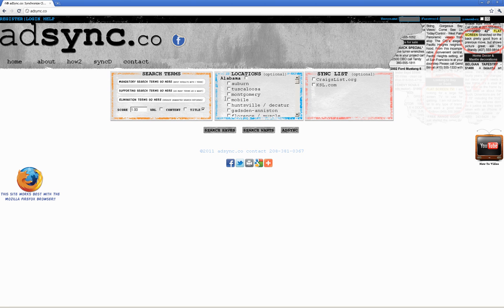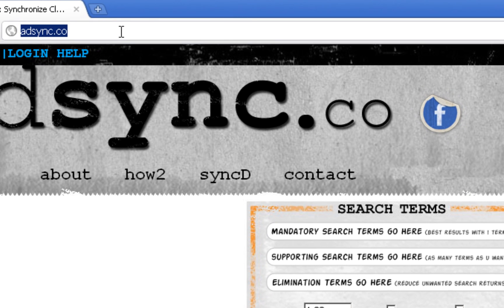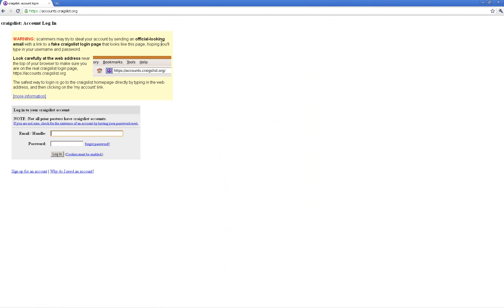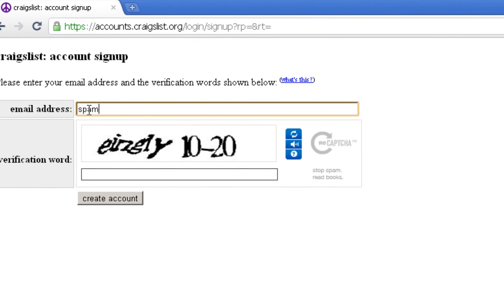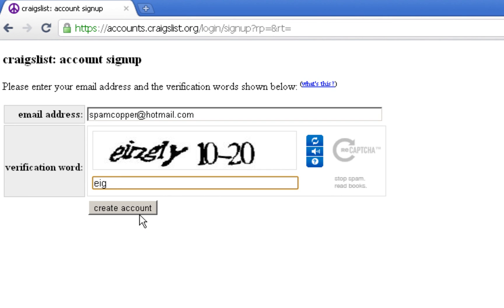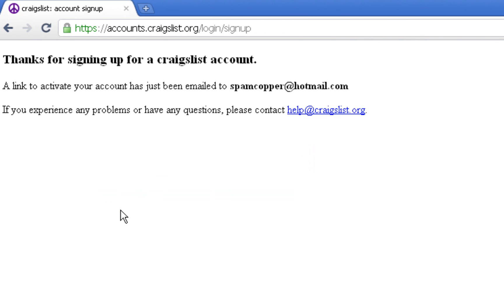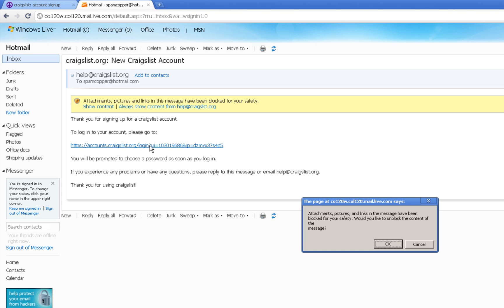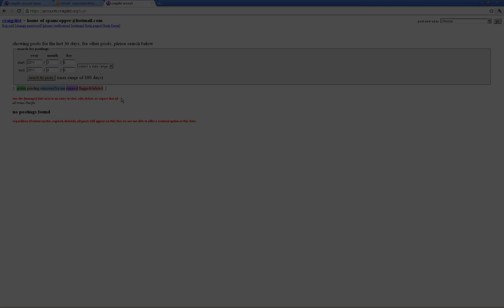How to open a craigslist account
to walk you through opening your first craigslist.org account.  Next lesson I will show you how to use the account to post ads.